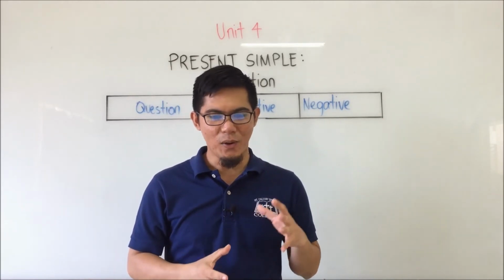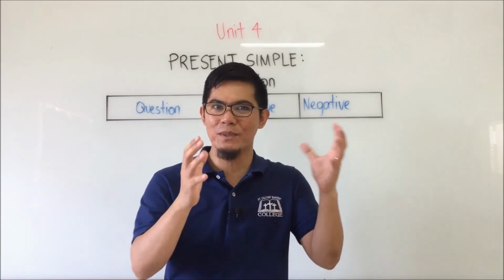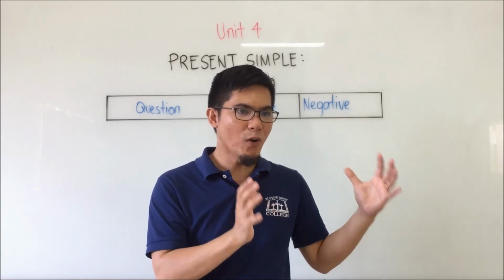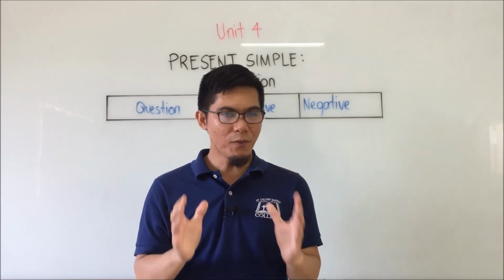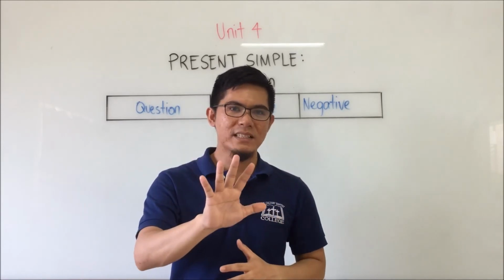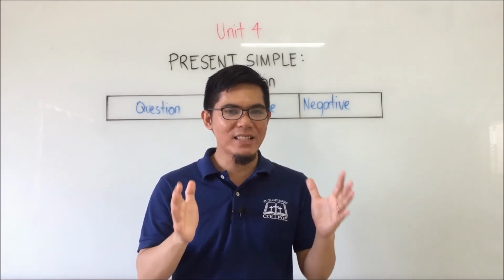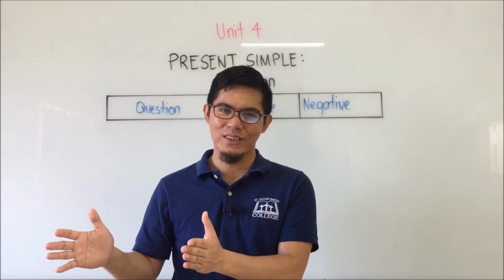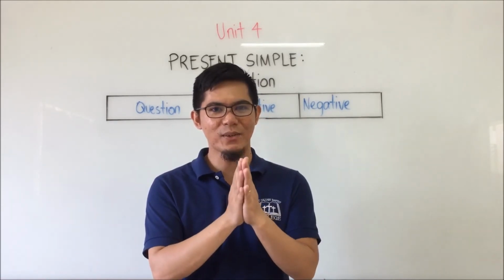G7/ English/ Unit 4 Lesson 3 Part 3/ 200810